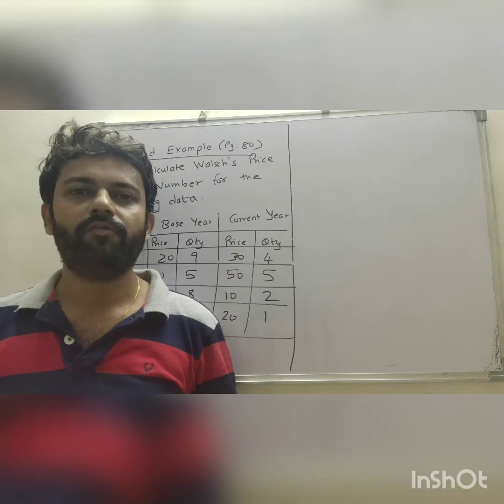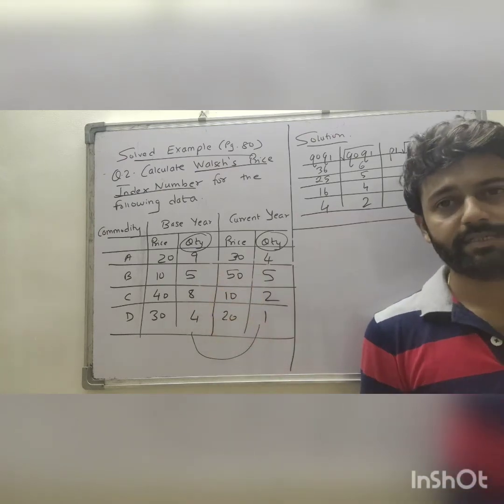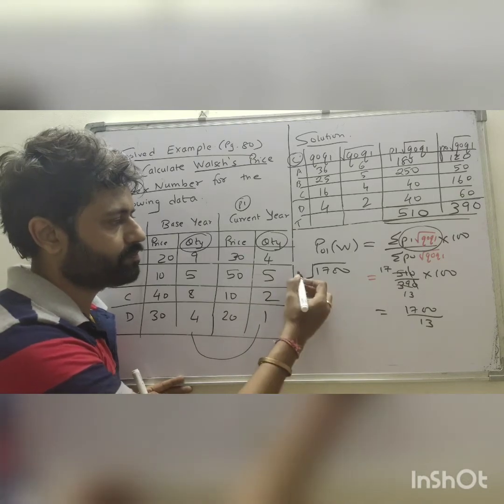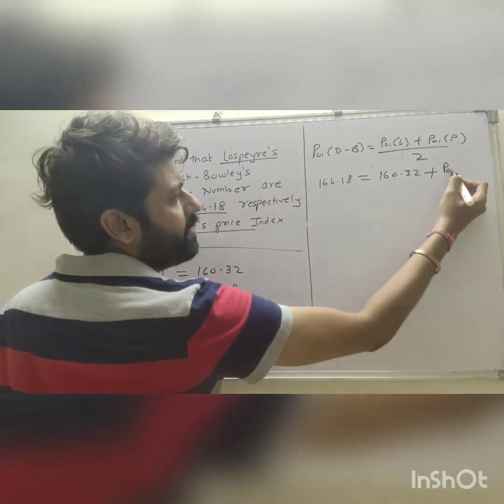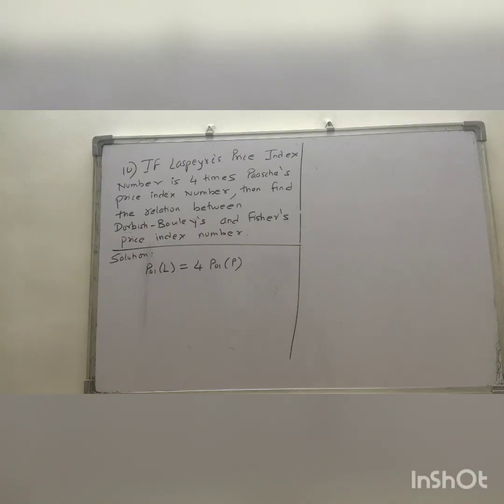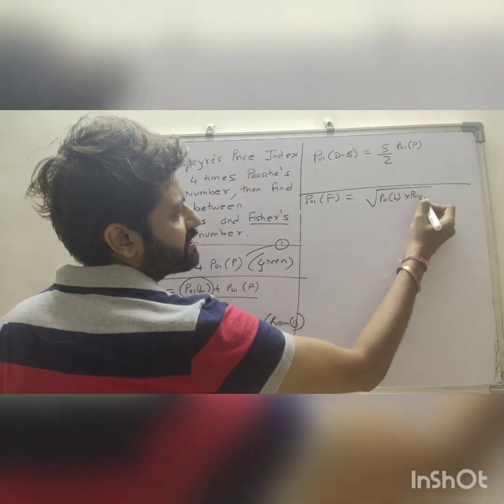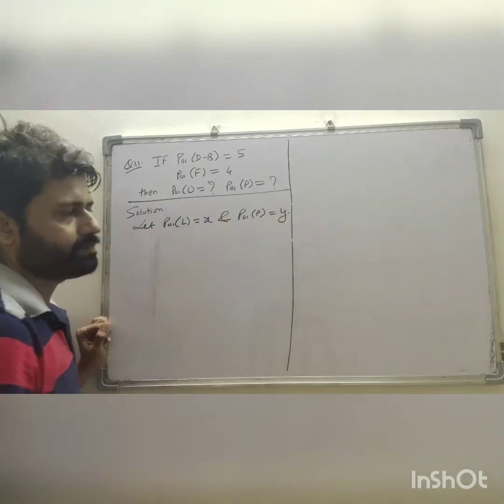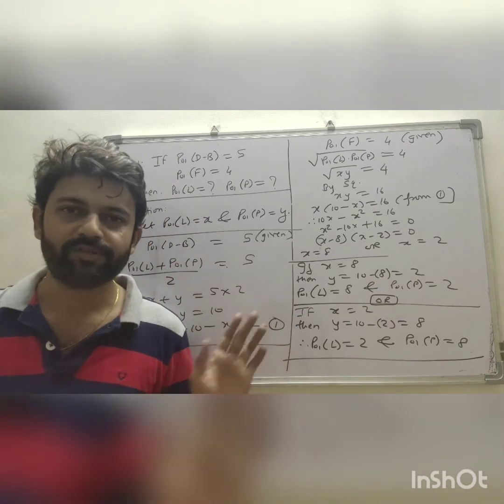Syjc maths 2 chapter 5 (ex5.2) ( part 2)